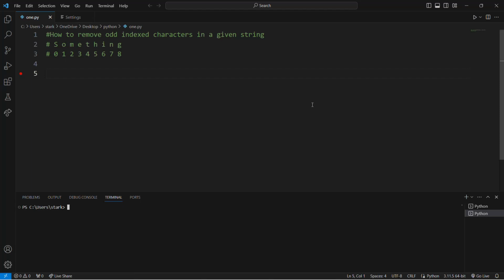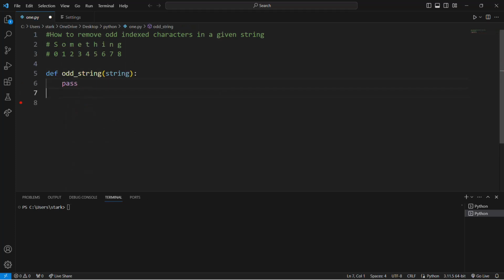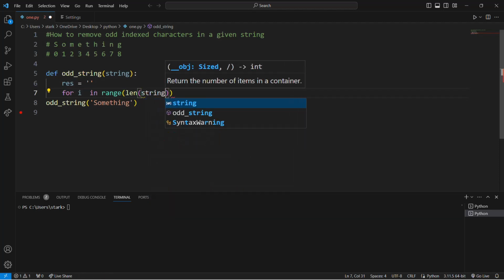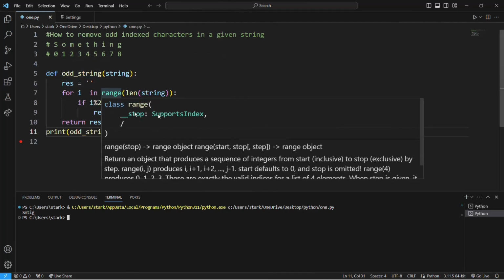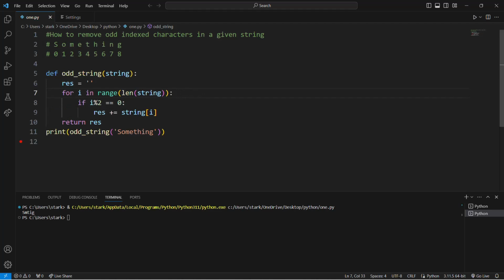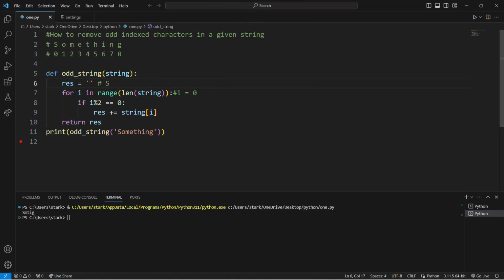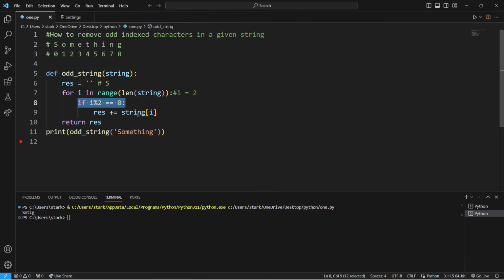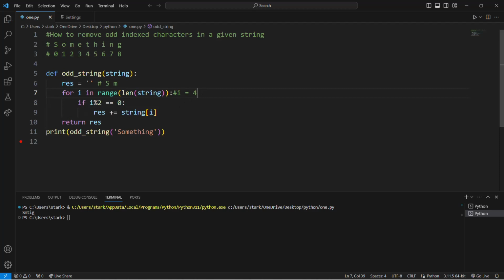How to remove odd indexed characters in string Python